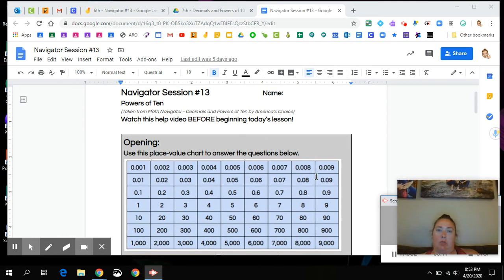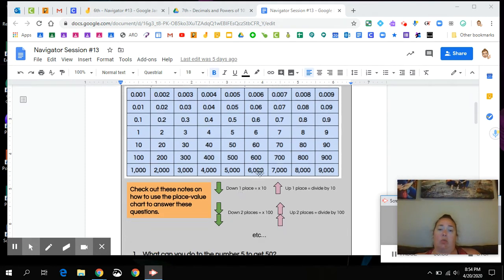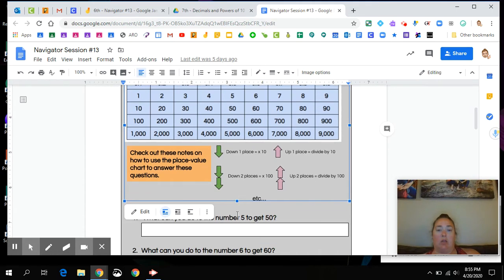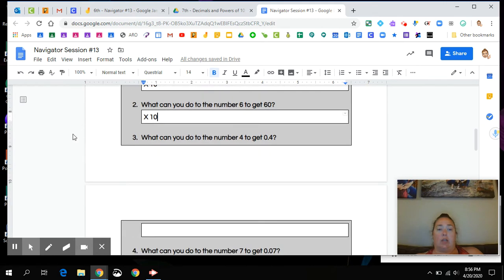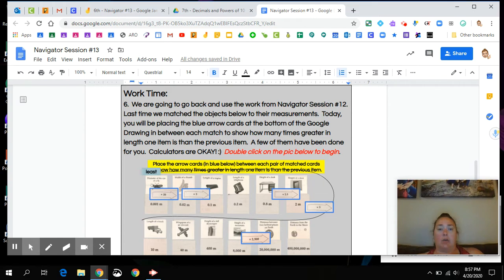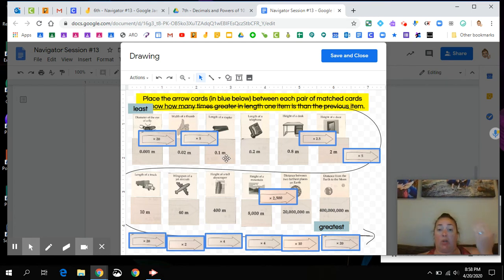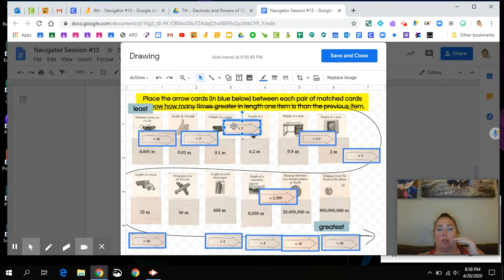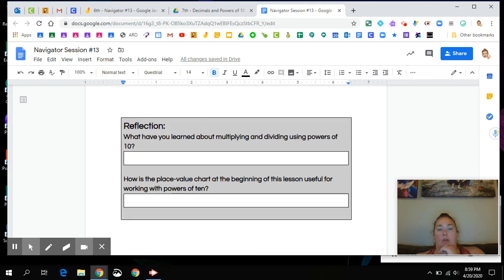7th - Navigator Session #13 Help Video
7th Grade Navigator #13 help video